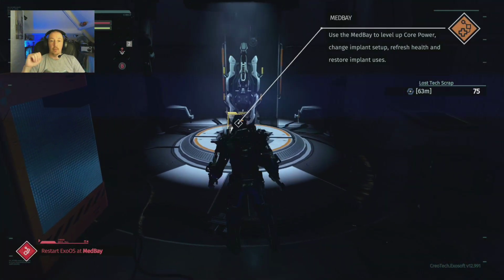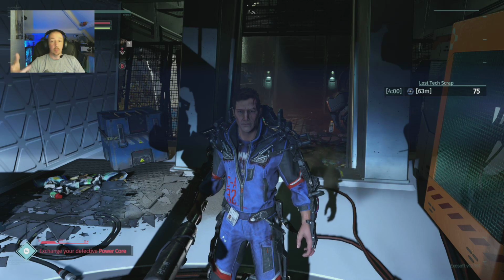The Surge game review,complete with details on PS4,Xbox one & PC.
Here it is guys 'n' gals my honest opinion of "The Surge".

Got a game or hardware review you would like to see? if so just drop me a note in the comments sections and I'll see what I can do.
Gameplay was in 4k on pc
Spec-
FX8350 @ 4.2
R9 290X 4gb
16gb ram @ 1833
Game installed on Samsung SSD
Win 10 Pro installed on Intel SSD